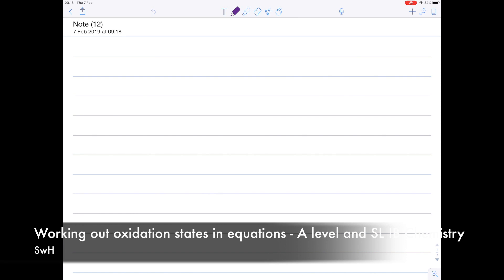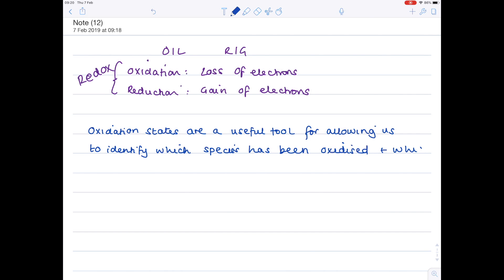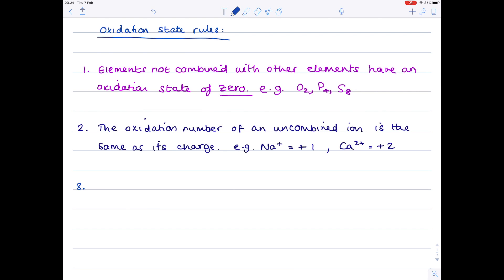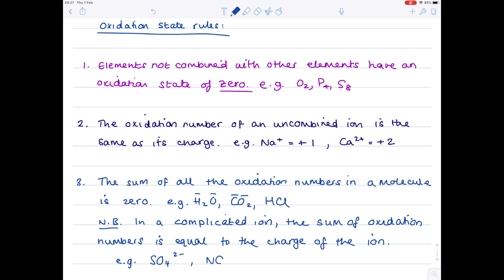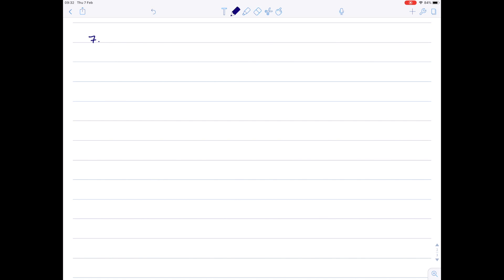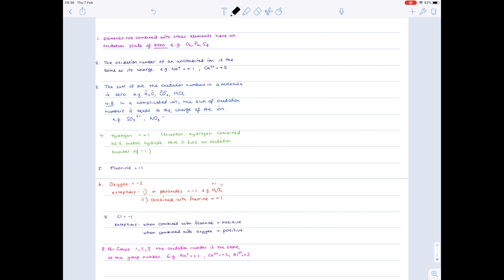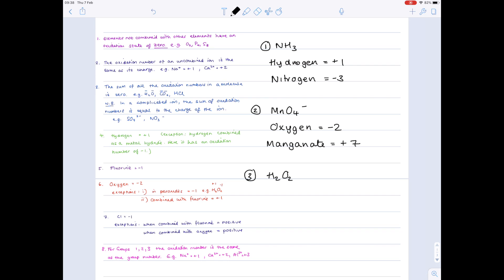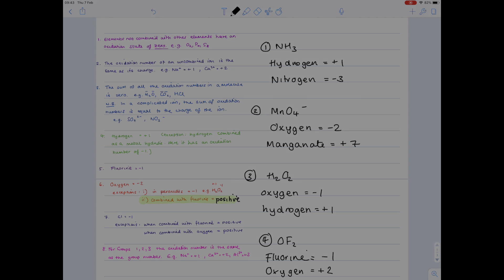Oxidation Number Rules | A Level & SL IB Chemistry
Hazel takes you through the oxidation number rules that you need to learn for your A Levels and IB chemistry, and how to use them to work out what is being oxidised and what is being reduced in a redox reaction.